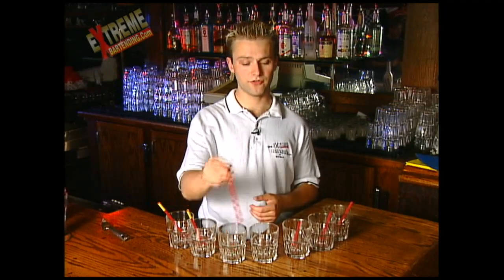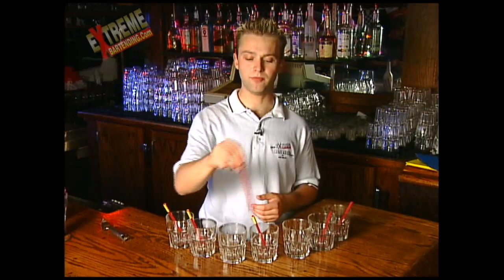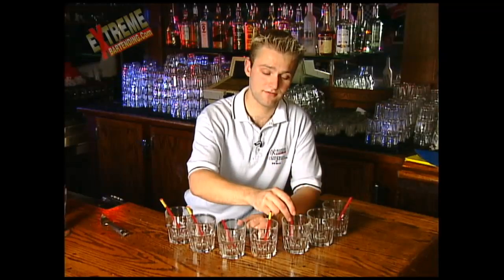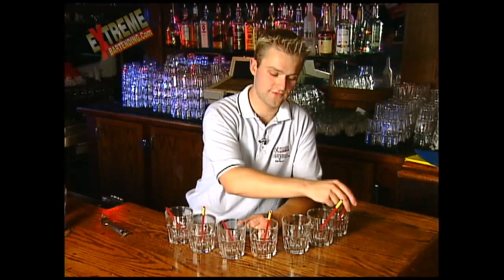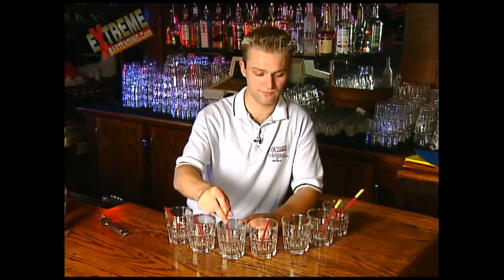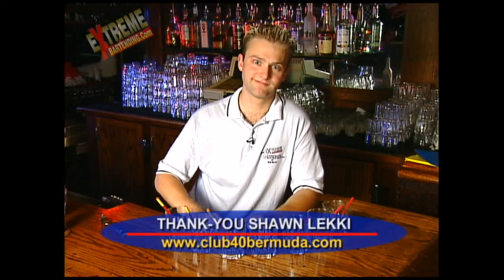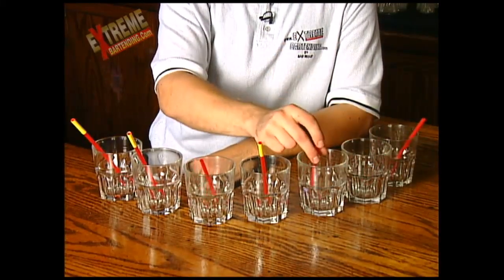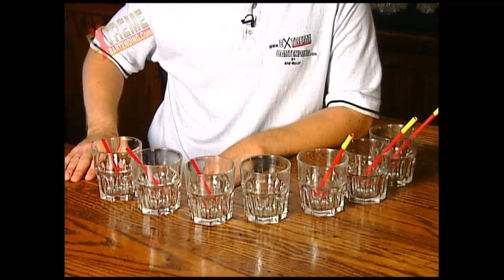Bar Bets & Party Games #11 Put Straws In The Glasses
Use a some straws and a few glasses for this party game.

Amaze & Impress Your Friends or Customers With:
1) Party Games & Proposition Bets, or Bar Bets, using everyday household items.
2) Funny Famous Quotes & Irish Drinking Toasts